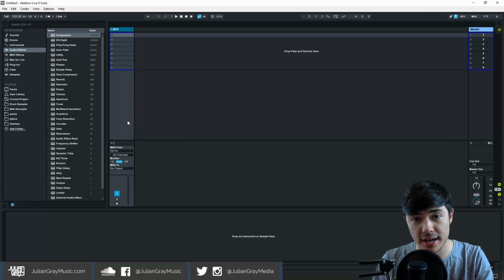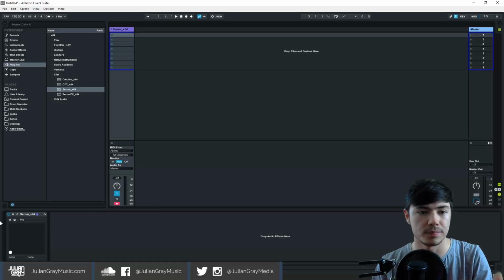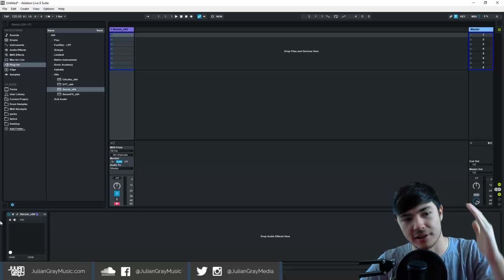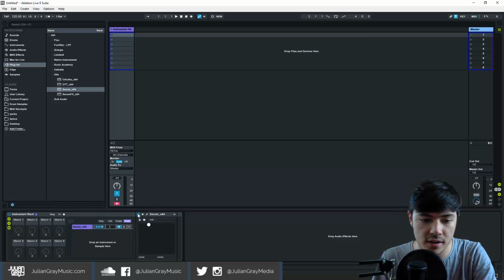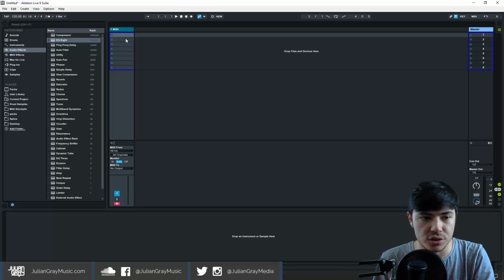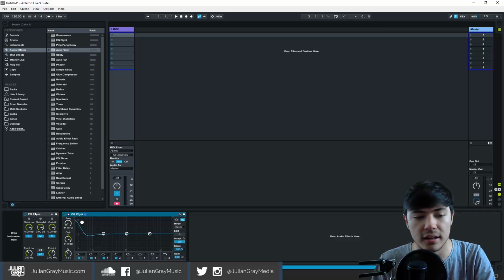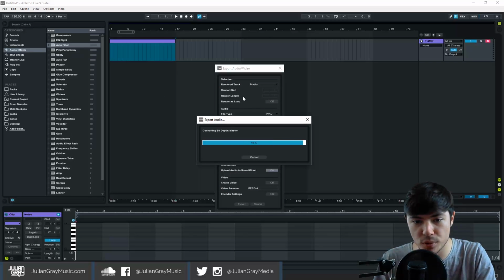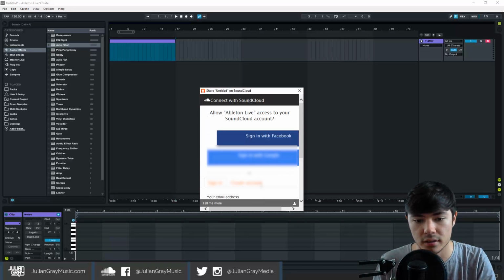Top 3 Useless Features of Ableton Live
Hey Guys!,
If you caught the last episode of this series, we counted down some of the best hidden features of Ableton Live. In today's video, we go over some of the very few faults of this incredibly solid program!
-Julian